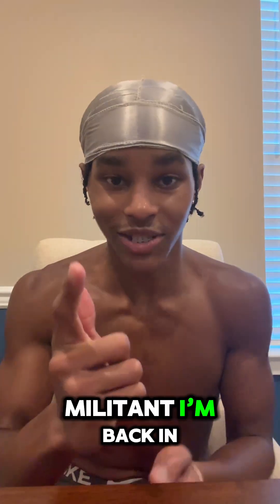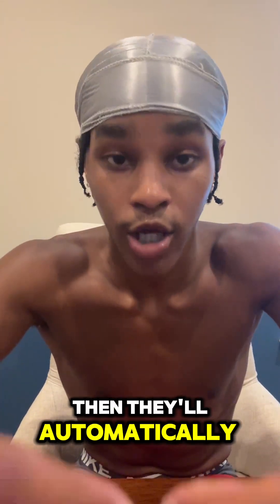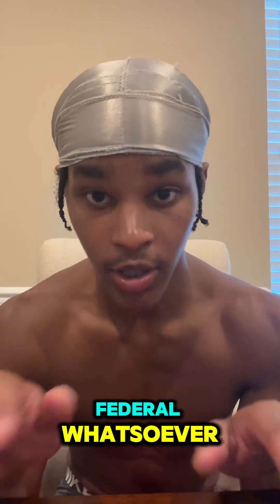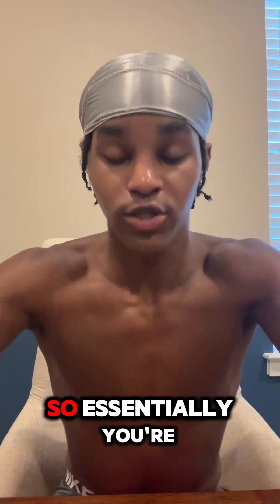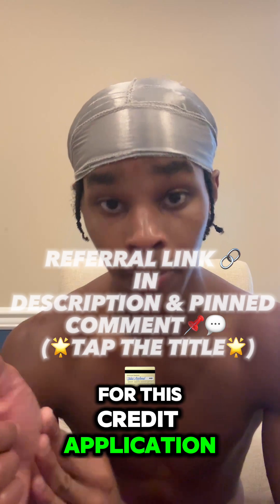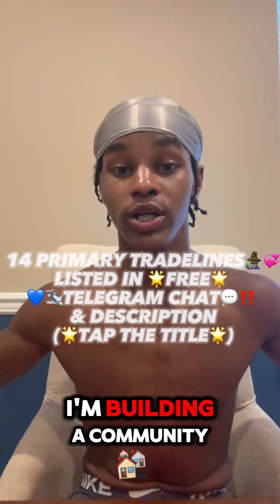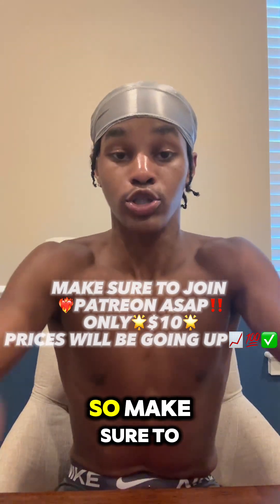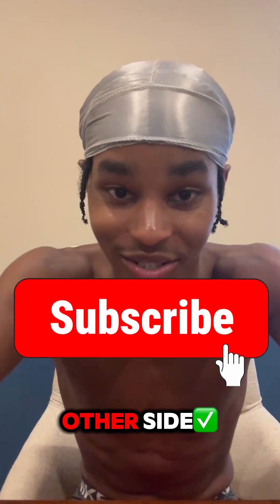HOW TO GET A $8K PRIMARY TRADELINE REPORTING TO YOUR CREDIT PROFILE TODAY#Keymilitant#CMA#Credit#Win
INTRIGUE FINE JEWLERY 💎LINK 🔗

WIZARD’S WORKSHOP’S  OFFICIAL                                                                                          📸INSTAGRAM

BOOK A $200 CONSULTATION SO I CAN HELP YOU SUPERCHARGE🔋💞 YOUR CREDIT PROFILE TO GET APPROVED FOR HIGH LIMIT FUNDING💰, NO MATTER WHERE YOU ARE IN YOUR CREDIT JOURNEY💯

RULES FOR PAYMENT:

1. FOLLOW @ww.activat3d ON                                                                                       📸INSTAGRAM

3. NO SCREENSHOT, NO RESPONSE💯YOU MUST BE PAYMENT READY🤝🏾‼️

- (N🚫 HARD PULL) PRIMARY TRADELINES TO ADD TO YOUR🫵🏾CREDIT REPORT TODAY🧙🏿‍♂️🔋 ⚡️💕
SELF💙

💚CREDIT STRONG

💙💜KOVO

Get $10 from Kovo and start building credit! Get paid after your first 3 on-time payments.
Get $10 when you build credit with Kovo.

🤍💚KIKOFF

💜MEET AVA

EXTRA🖤

🦄CRED.AI

🩵 ONE FINANCE

💜VARO

GROW CREDIT🤍

Hey! I’ve been using the Grow Credit app to build and grow my credit score. Try it out using this code and start building credit for free!

💜LOQBOX

TOMO CREDIT💚

💜TOMO BOOST

X1🤍 (IN APP STORE)

X1 Card | The Smartest Credit Card Ever Made